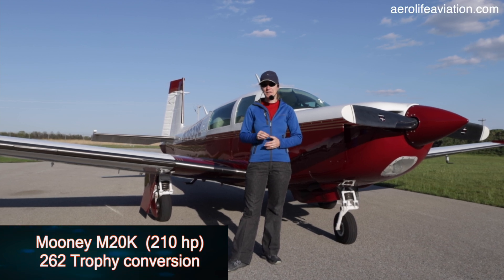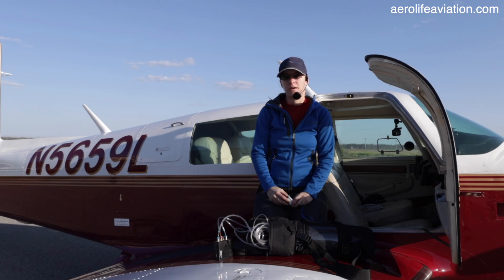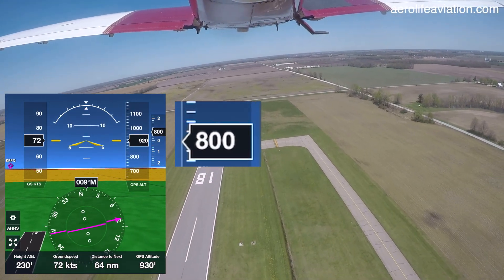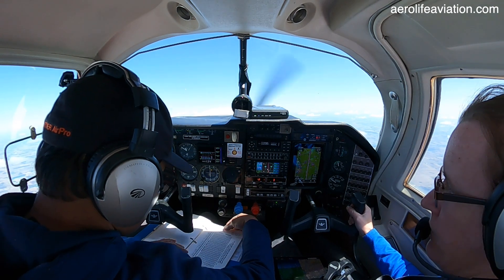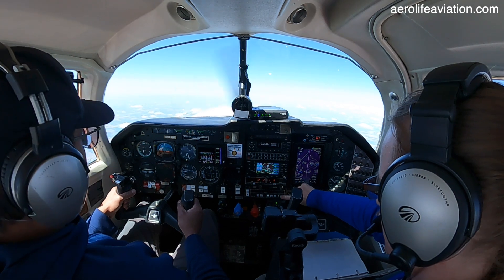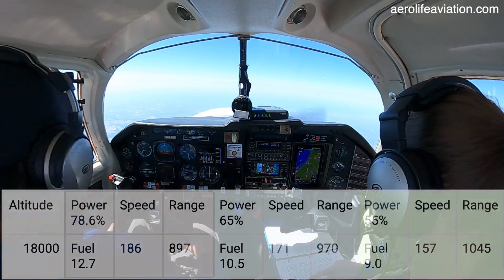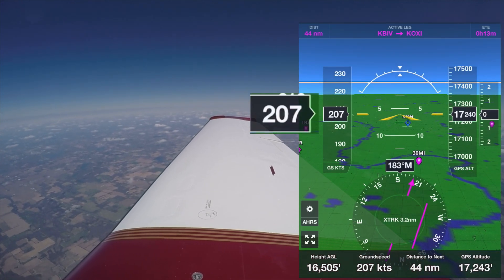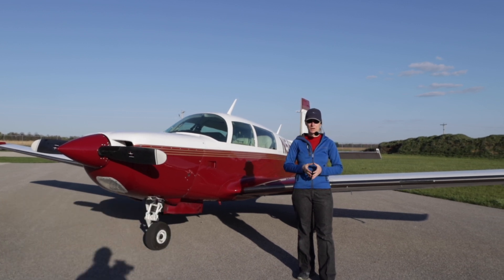Flying to 17,500 feet to test superb performance of this Mooney 262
Even though this plane is for sale, this is not a sales video. If you have any questions about the sale of this plane, please contact the company directly. If you're interested in buying this plane, here is the link to the sales

Mooney 262/252 family airplanes have only slightly more horsepower than a Cessna 172 or Piper Cherokee. This plane has impressive performance, even at higher altitudes. It can achieve almost 1NM per horsepower.
We flew this plane to 17,500ft to see the performance. The plane reached altitude sooner than we expected and performed almost to book numbers.
In this video we also share some valuable tips for flying in non-pressurized planes.